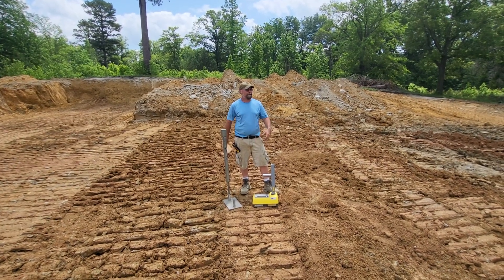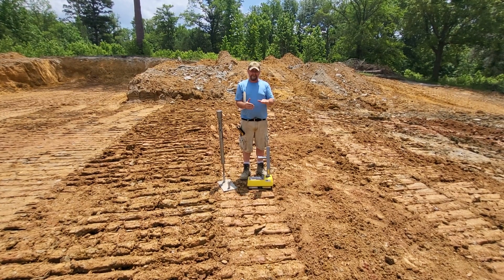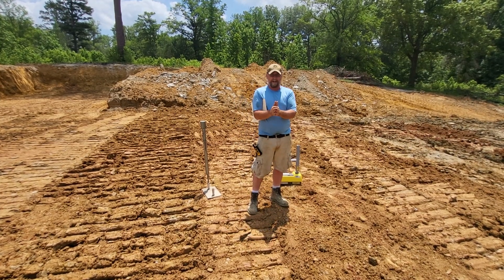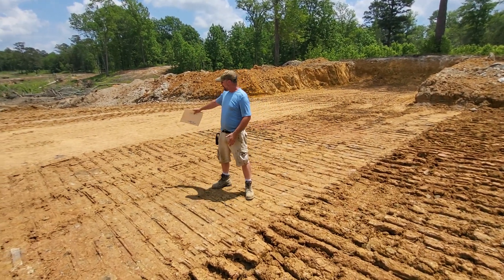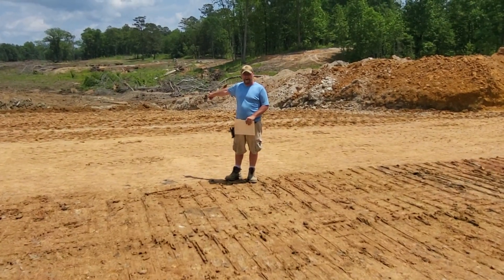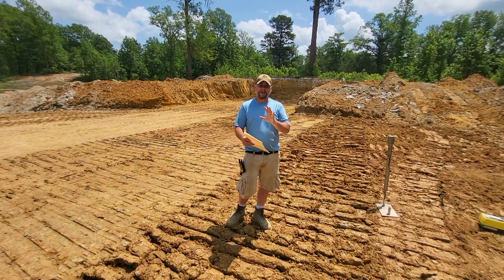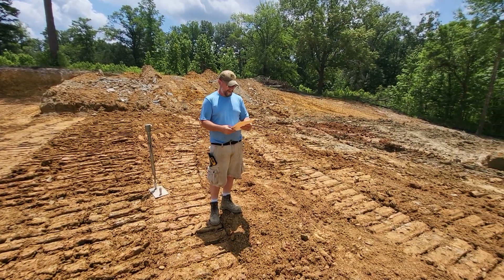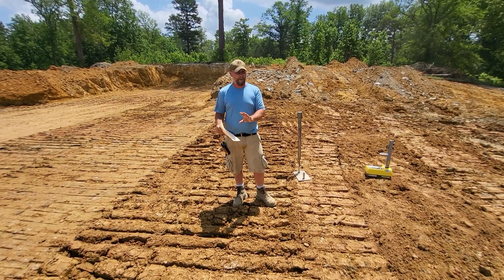proper compaction methods for pond/lake dams, earth impoundments and breast's.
Curing myths of compaction